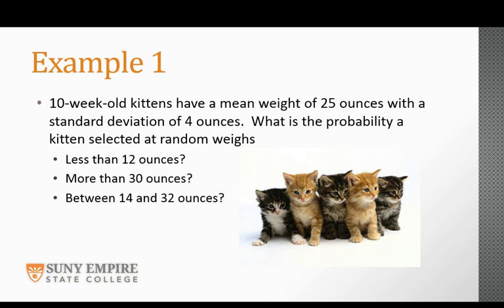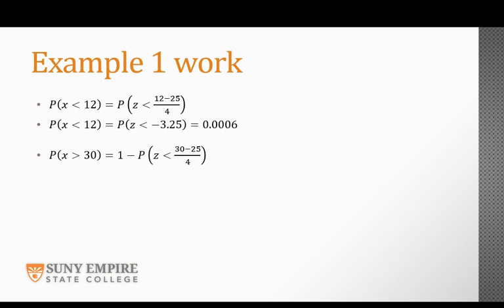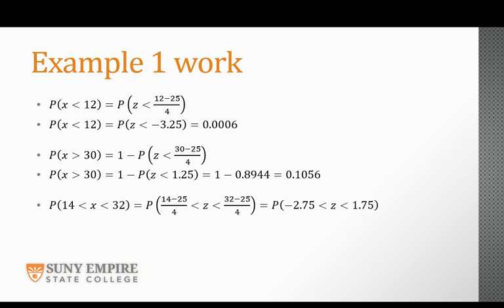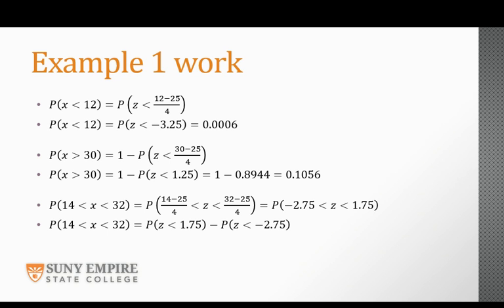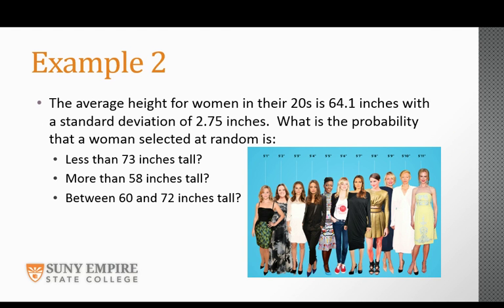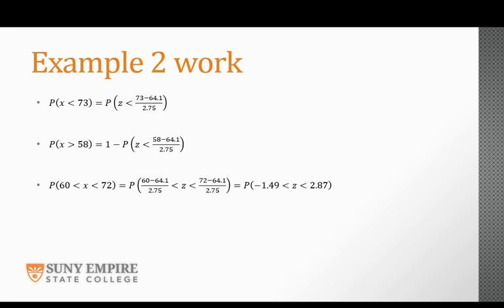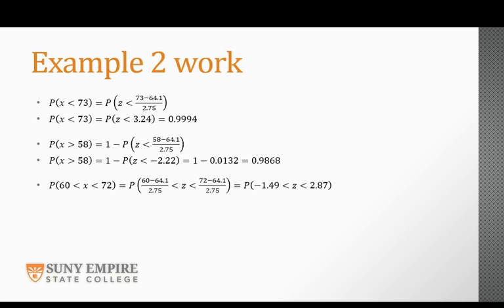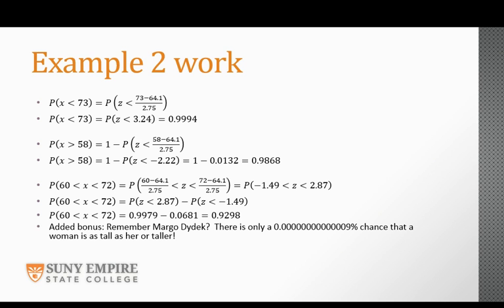Normal Curve Part 4